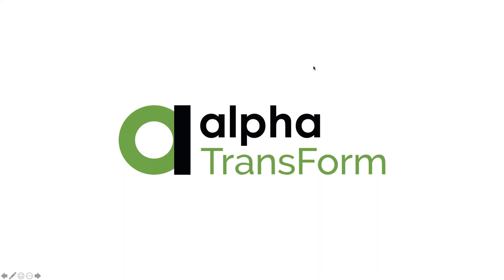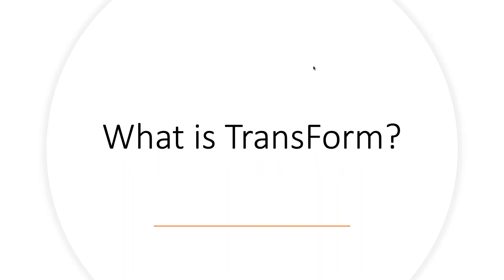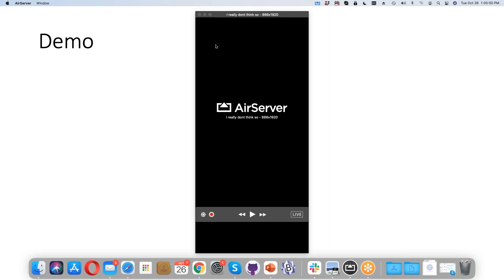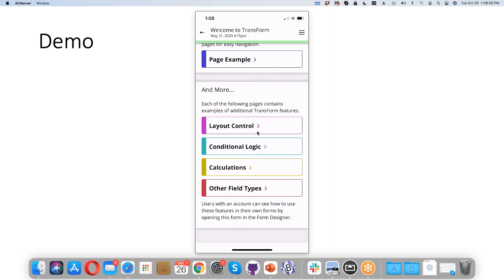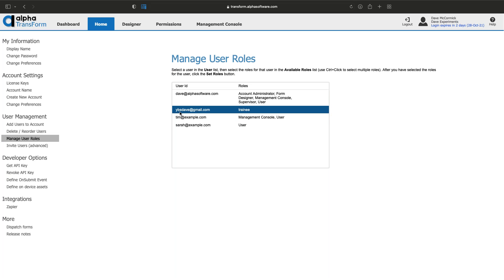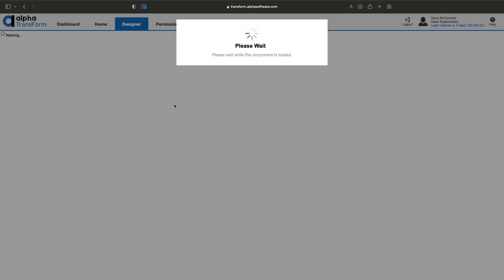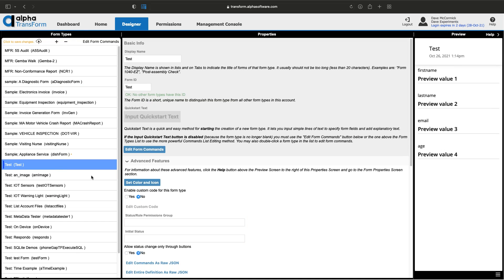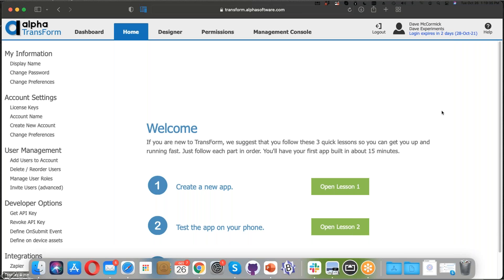A Basic Overview Alpha TransForm, The Field Data Collection & Reporting Solution 2021 Oct 26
In this demonstration, Dave McCormick shows us the basics about Alpha TransForm.

(0:00)
(1:28) What is TransForm?
(3:23) A Two Part System
(3:53) API
(4:33) The TransForm Mobile Application
(6:07) Try The Demo Account
(6:36) The Start Here Demo Form
(7:25) The Welcome to TransForm Demo Form
(9:26) Demo of TransForm Central
(13:20) The Form Designer
(14:36) The Management Console
(15:28) The Dashboard System
(16:47) Adding Custom Code
(18:00) Review

--- QUESTIONS? ---

--- LINKS ---
TPL Documentation